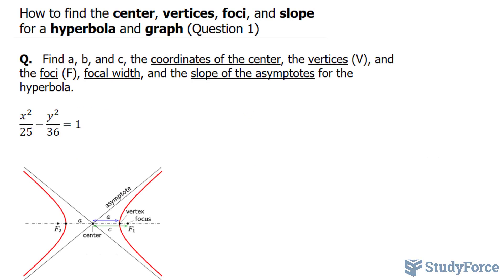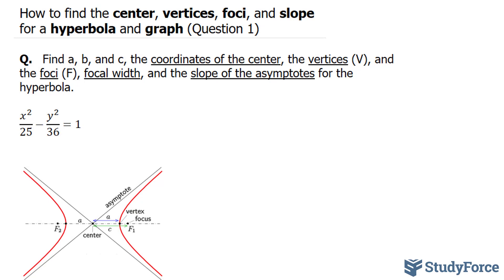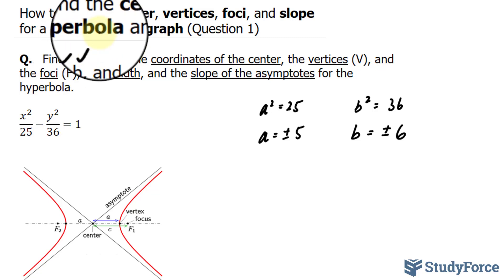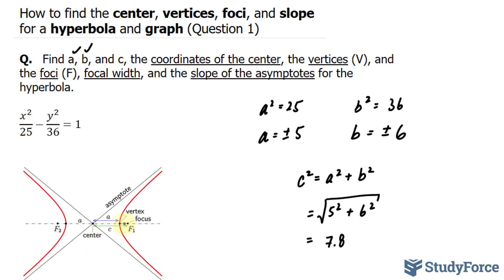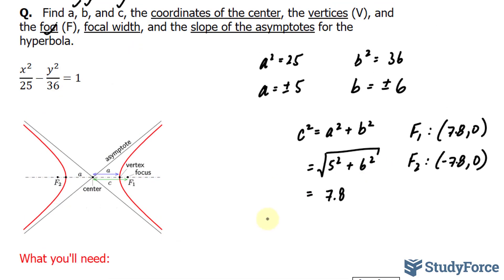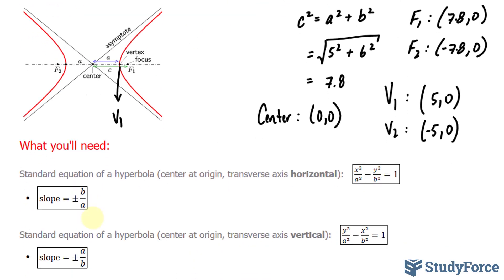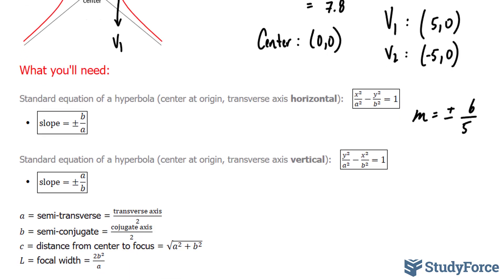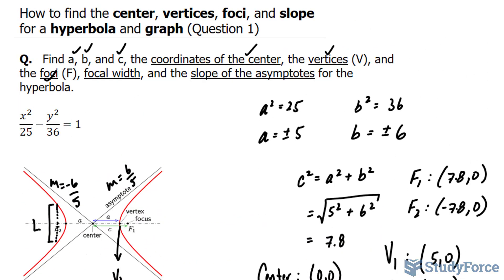📚 How to find the center, vertices, foci, and slope for a hyperbola and graph (Question 1)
Q.   Find a, b, and c, the coordinates of the center, the vertices (V), and the foci (F), focal width, and the slope of the asymptotes for the hyperbola.

x^2/25−y^2/36=1

What you'll need:

Standard equation of a hyperbola (center at origin, transverse axis horizontal):   (x^2/a^2 −y^2/b^2 =1)
 • (slope=±b/a)

Standard equation of a hyperbola (center at origin, transverse axis vertical):   (y^2/a^2 −x^2/b^2 =1)
 • (slope=±a/b)

a = semi-transverse = (transverse axis)/2
b = semi-conjugate = (cojugate axis)/2
c = distance from center to focus = √(a^2+b^2 )
L = focal width = (2b^2)/a